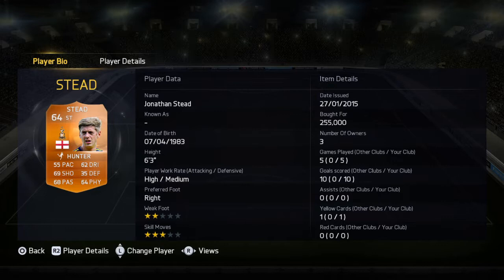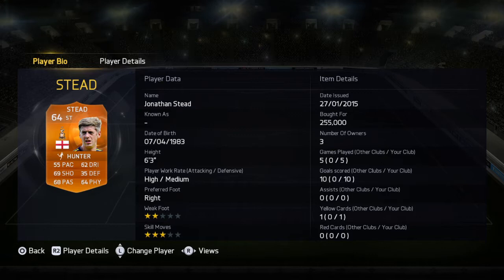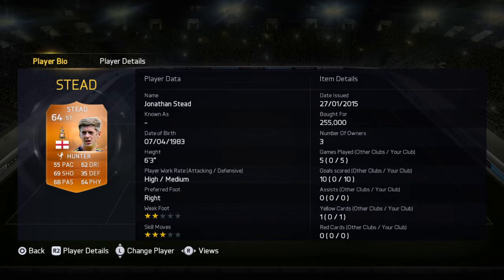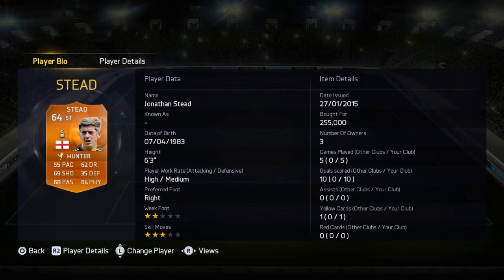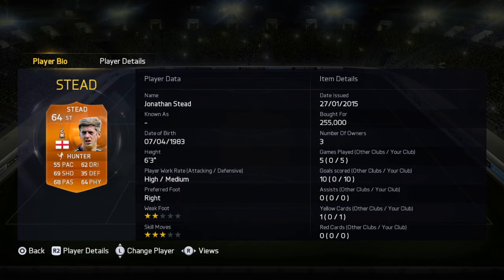FIFA 15 UT! MOTM JONATHAN STEAD PLAYER REVIEW!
Hi guys this is my MOTM Jonathan Stead player review.